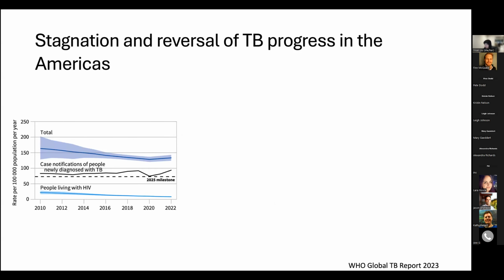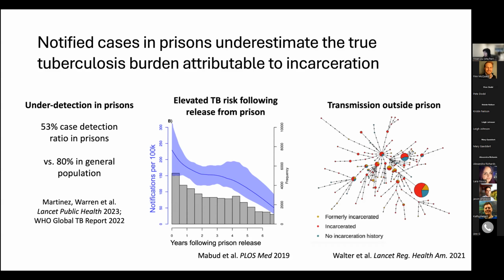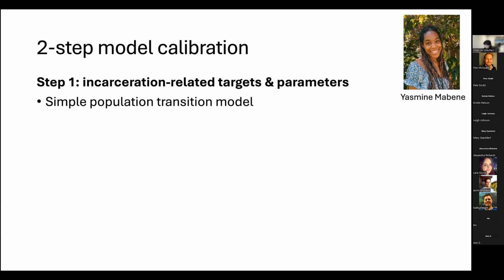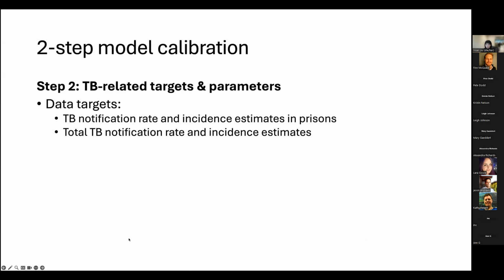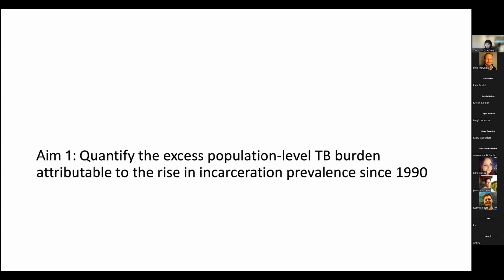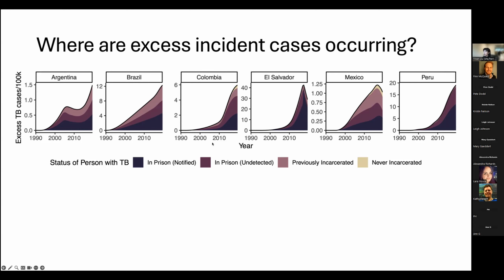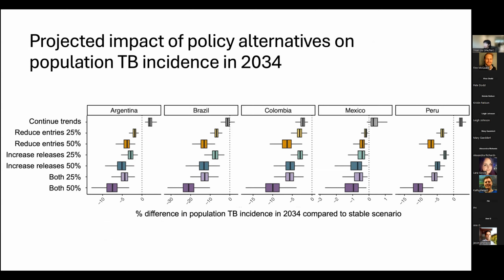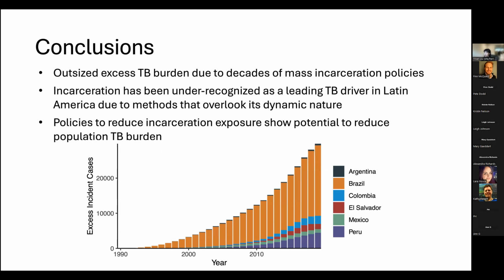TB MAC seminar series: Impacts of mass incarceration on the TB epidemic in Latin America (Yiran Liu)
Seminar summary:
Amidst slow global progress toward TB elimination, Latin America has seen a 19% increase in TB incidence since 2015, highlighting the urgent need to understand and address key TB drivers in the region. In Latin America, the prison population has quadrupled since 1990, and TB risk in prisons is 26 times higher than in the general population. Yet, the role of incarceration as a population-level TB driver extends beyond prison walls. In this seminar, Yiran Liu will present her work using mathematical modeling to quantify the true population-level impact of mass incarceration and policy alternatives on the TB epidemic in Latin America.

Presenter bios:
Yiran Liu is a PhD candidate in Epidemiology at Stanford University. Her dissertation research investigates molecular- to population-level determinants of infectious disease and mortality, with the ultimate goal of identifying solutions to promote health equity. Within the tuberculosis modeling realm, she is particularly interested in modeling social and structural drivers and interventions to guide more holistic, multi-level strategies for tuberculosis elimination.